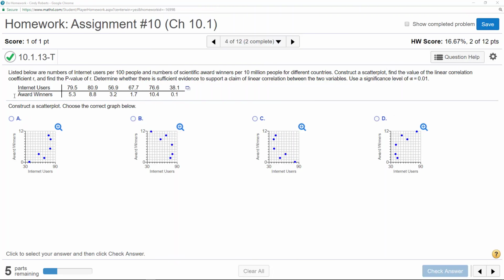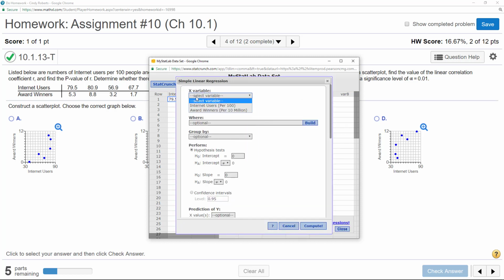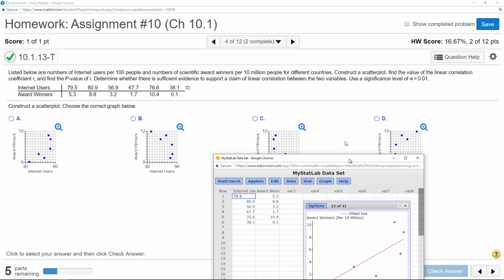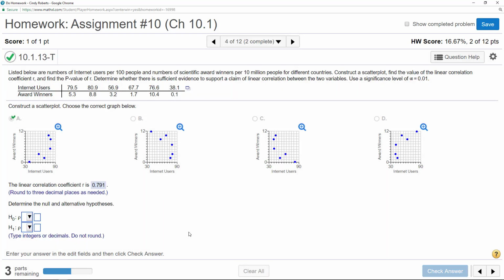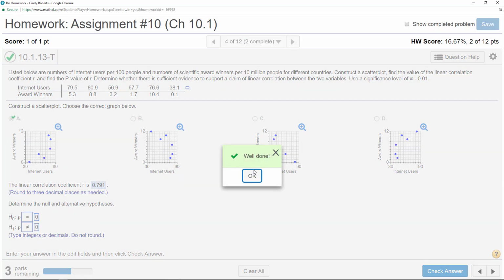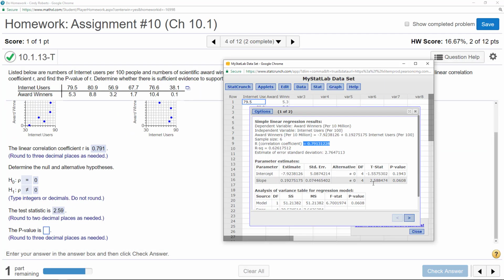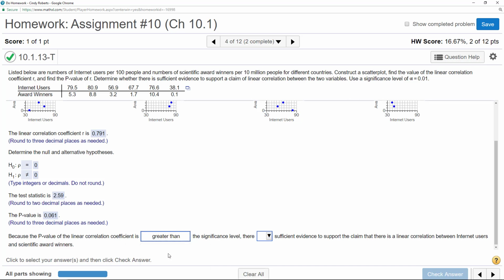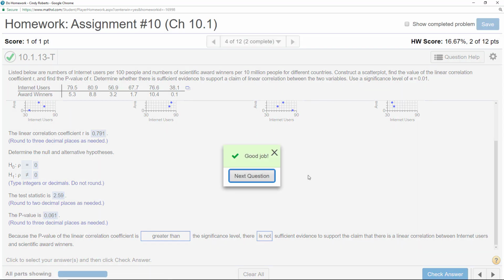Correlation, Test Statistic & P-value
Finding the correlation coefficient, test statistic and p value to test for a linear correlation